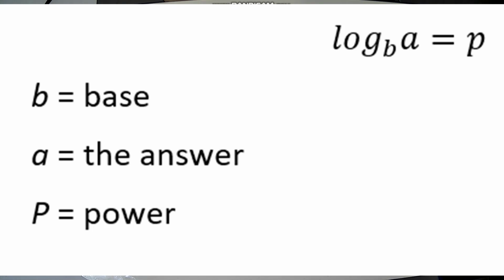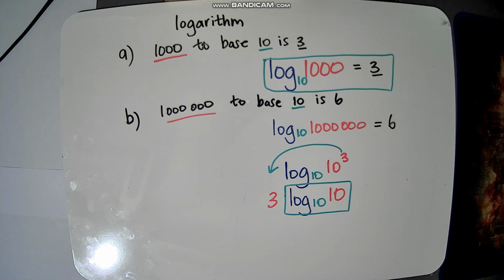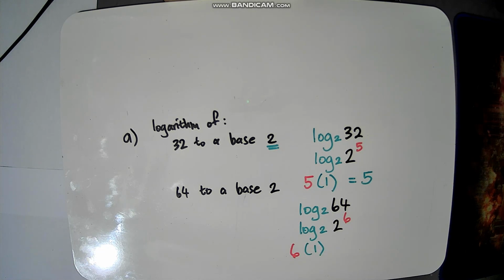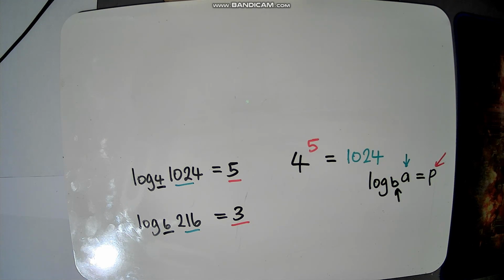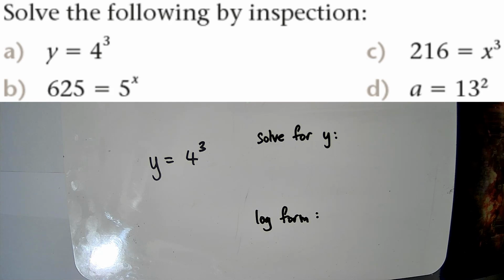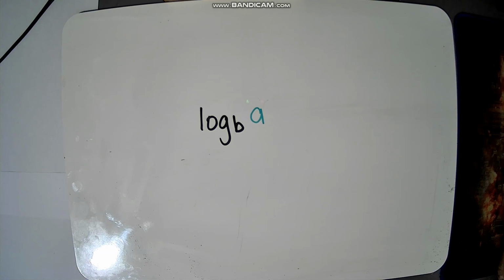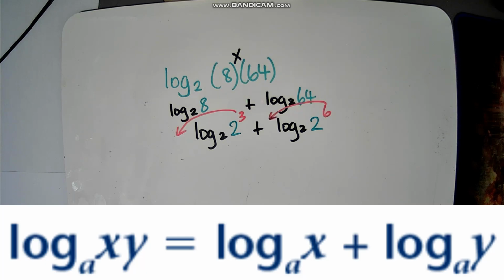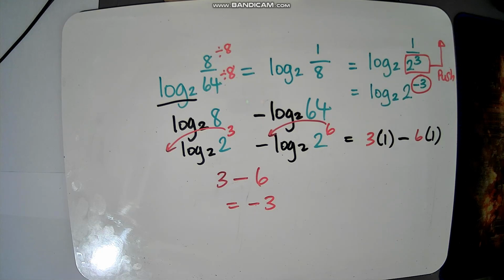MATH LOGS basics video 1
logs intro